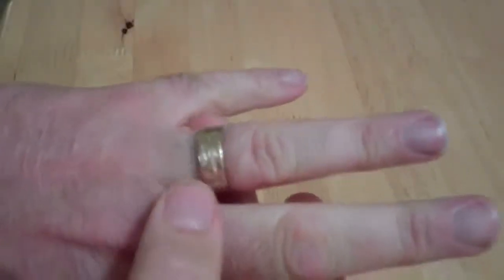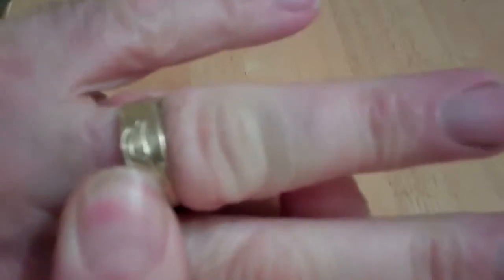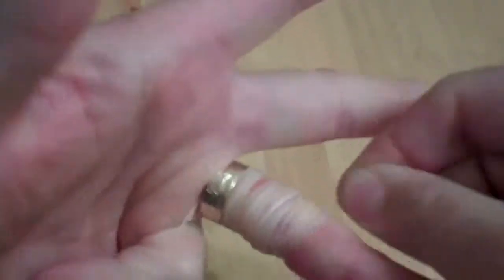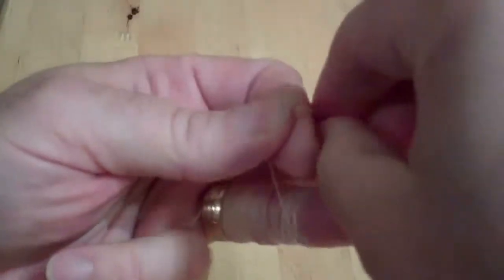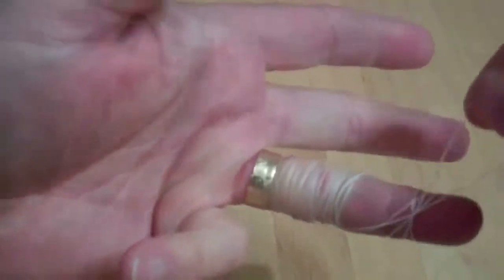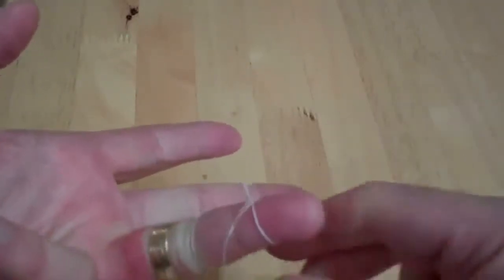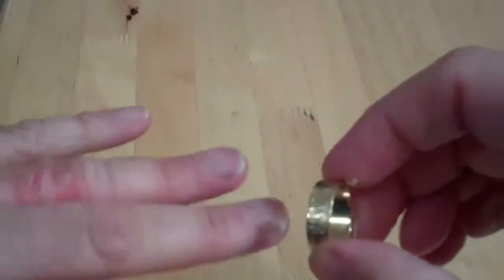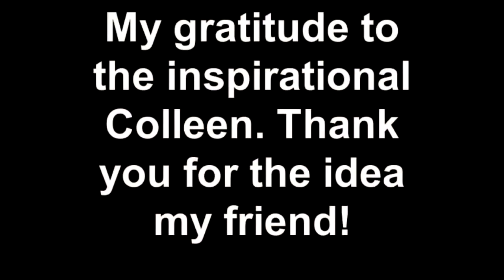How To Remove Irremovable Or Stuck Finger Ring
Sanijewellery.com is an online jewellery website.
We specialize in Engagement rings, Wedding rings & Bridal rings, Bracelets, necklaces and much more in  Silver Jewellery.